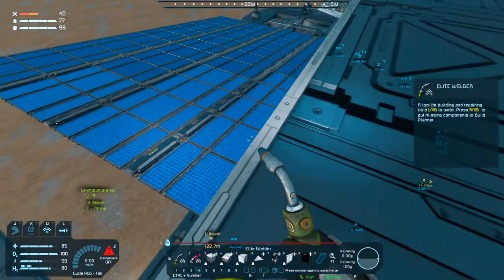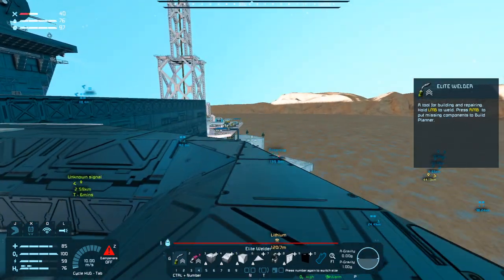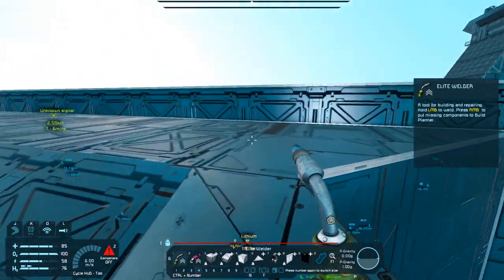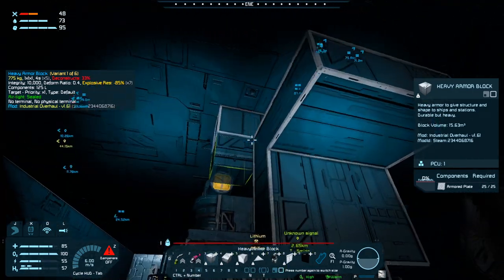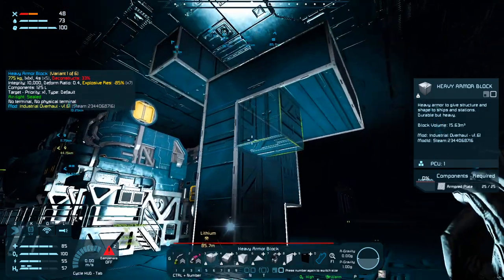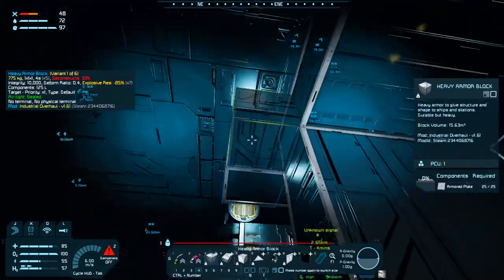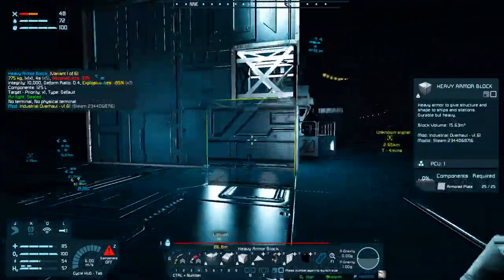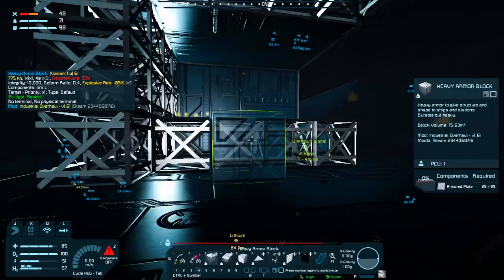Space Engineers ~ Sunken Hope ~ Coffin Box ~ EP 177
Rules:
No Flight unless there is a landing pad at both destinations.
ALL materials have to be transported in a land/water vehicle.
- These vehicles once loaded and be carried by aircraft if all other rules are met.
No jet pack dampeners.
More Rules to Follow ;)

Rich HUD Master
Skybox Stellar fields
Water Mod
Planet Agaris Oremap
Planet Araris - A water planet
Industrial Overhaul
Daily Needs Survival Kit
BuildInfo
Build Vision 3.0
Colorful Icons
Expanded Settings
Gravel Ore Separator Update
Gravel Sifter
JustAnotherTopSpeedMod 500 m
HUD Compass
Daily Needs to Industrial Overhaul Merge Plugin
HoverEngine
AQD - Armor Expansion
AQD - Conveyor Expansion
AQD - Small Grid Expansion
Federal Industrial - Utilities
Small Ship Button Panel 4 Buttons
Solarpanels
Solar Windows
Advanced Power Systems 2
Armour Ramp Compendium
Attachments - large to small grid without limits
Azimuth Remastered
Blast Door Sections
Ceiling Lights V3.0
Conveyored Ramp and Stairs
Grated Catwalks Expansions
Upgradable O2-H2 Generator
HH Utility Bridge
Industrial Overhaul - v1.61
MA Admiral Suite
MA Panel Hinge
MA PocketGear
MA Pole Parts
MA Spotlight pack
No Jetpack Dampeners
No Lightning Damage
Ore Detector+
Recyclable Batteries
Sci-Fi LCD Panels Full
Sci-Fi LCD Panels Volume II
Skimt's Grid Power Chart
Spacebar Cockpit Emporium
Struts
Survival Mirror
Tethers - Power and Fuel
Tracers Orange
Wing Parts
Snarky Sounds - A Suit Voice Mod  ~   Thanks W4st3d
Sneaky Sounds - Quieter Tools
Camera Panning
Advanced Welding - detaching and reattaching blocks
Flat Collector
Pipelines
Ganymede Incinerator
[eL][Pipes & Tubes]